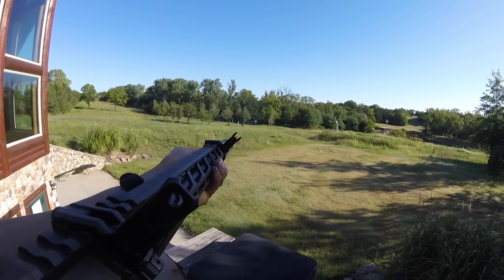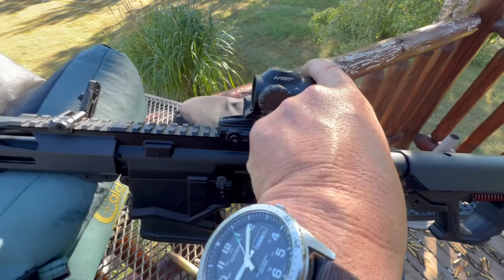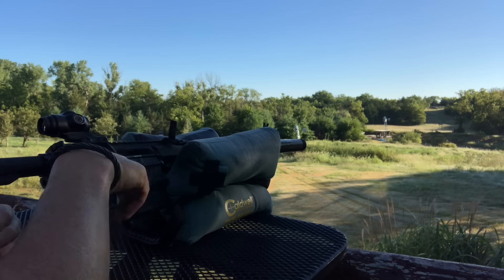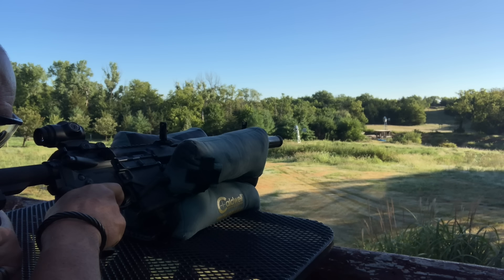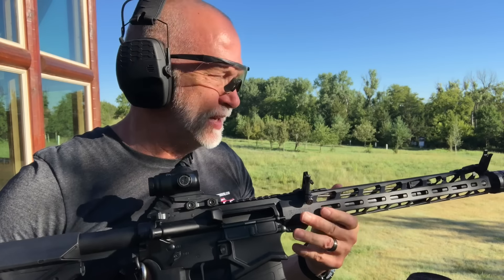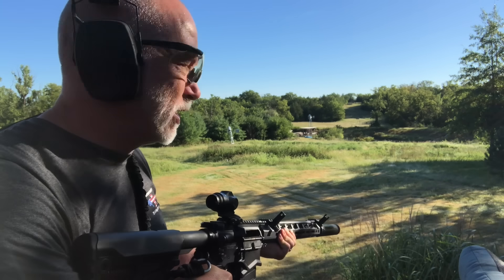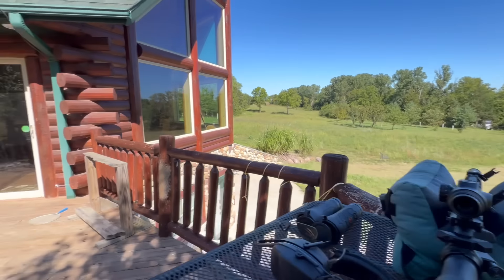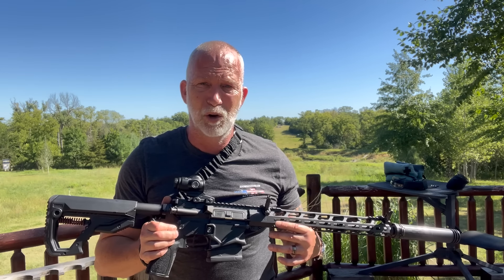BEST Lightweight, CARRY .308 AR10?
(links below)  Lot's of interest in AR10's (.308) MSR, especially for hunting but often the weight and size are prohibitive for carrying out in the field for length of time or distance.  What if you could have a that gun that weights and handles like an AR15?  Accurate, light, easy to shoot, low recoil, and affordable?  Check it out.

BeyondSeclusion

Drew